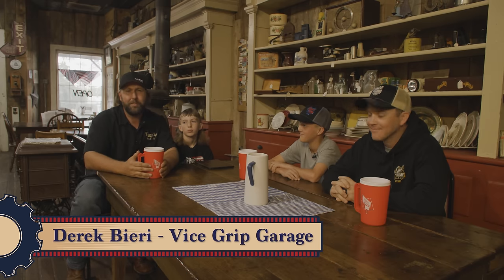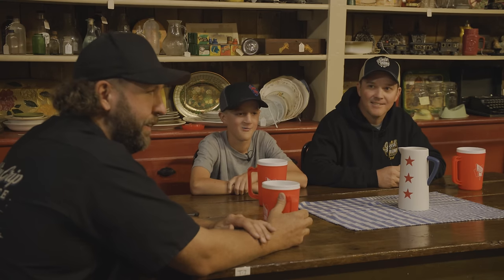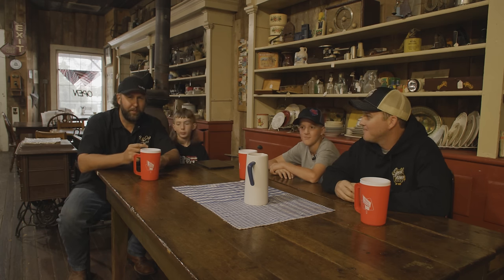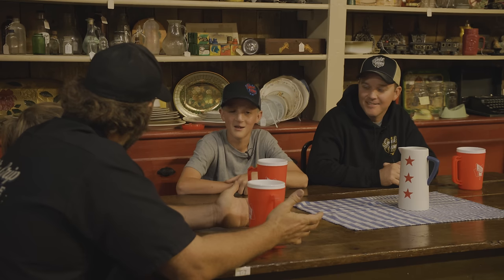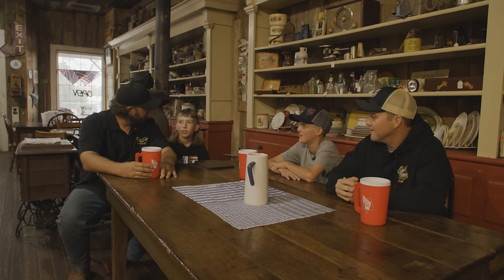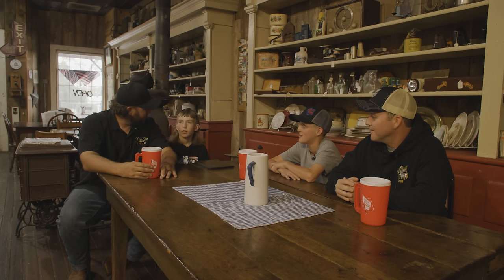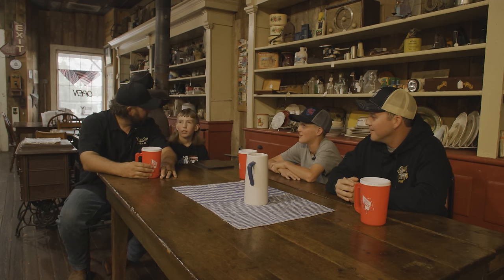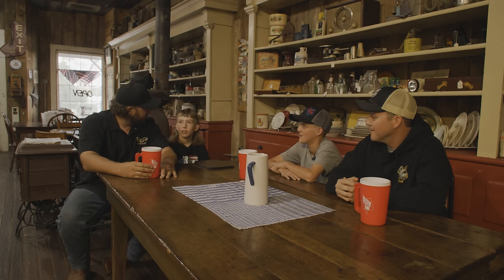Ep. 12: Jack and Kent from Speed Bump Garage - In the Aisles w/ Derek Bieri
You never know what—or who—you’ll run into In the Aisles. In this episode, Derek from Vice Grip Garage (and his son, Bentley from Little Grip Garage) talk to another father-and-son duo: Kent and Jack from the YouTube channel “Speed Bump Garage”. You’ll hear about their favorites: favorite cars, car movies, tools, even their favorite aisles at O’Reilly Auto Parts. A ’68 Skylark that’s been in their family since it was brand new comes into the conversation. As do potatoes and pumpkins as big as a truck bed.

O’Reilly Auto Parts presents In the Aisles with Derek Bieri: a podcast of conversations with some of our favorite DIY experts, influencers, online automotive techs and instructors. It’s more than just an entertaining podcast (although Derek is a pretty funny guy). It’s an opportunity for you to get acquainted with other like-minded enthusiasts and their stories, gather some tips & tricks, and hear advice on how to take your project car from dead to drivable. New episodes monthly.

Vice Grip Garage has been gracin’ the interwebs since 2019 and has pursuaded countless clunkers to run over years. Maybe only half of ‘em had brakes (and that’s being generous). Derek focuses on budget builds, rescues, and how to's for the common folk. From classic cars to tractors Derek has been there and driven it home 600 miles.

The views and opinions expressed in this series, including all program participants, are solely their own views and opinions, are based on their own perspective and opinions; and do not necessarily represent the views or opinions of O'Reilly Auto Parts, or its corporate entities or employees. O'Reilly Auto Parts, Derek Bieri and our guests make no warranties or representations of any kind concerning the accuracy or suitability of the information provided in this video. All information provided is provided as is.' Any information regarding vehicle operation and/or maintenance provided in this video is intended solely for general guidance and must never be considered a substitute for advice from a qualified automotive mechanic. For any specific issue or question regarding your vehicle, always consult a qualified automotive mechanic.